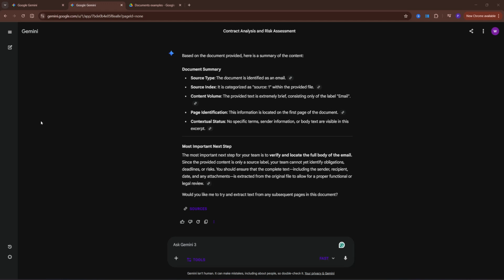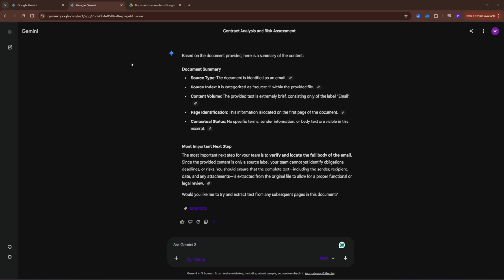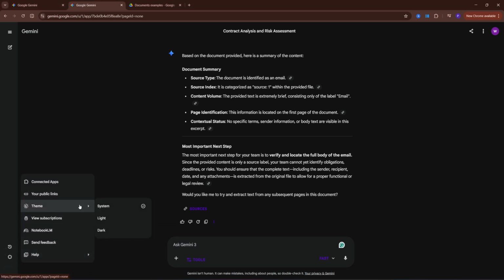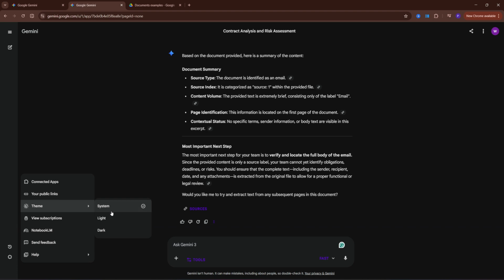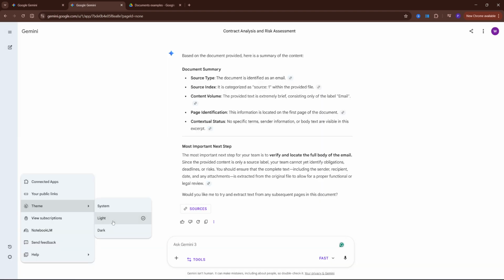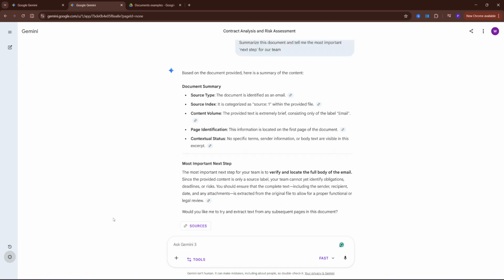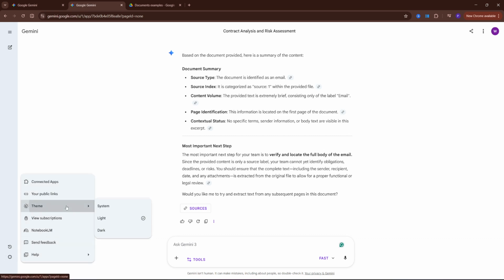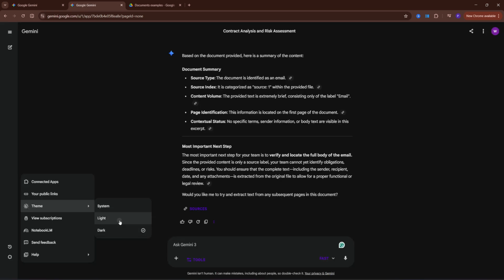How To CHANGE Theme In Gemini (QUICK & EASY) 2026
In this video, I'll show you how to change the theme in Gemini. 🌟 This is a full guide on how to customize your Gemini app's look and feel in 2026. If you've been trying to update or switch themes, this is the video you need to watch! 🎨✨